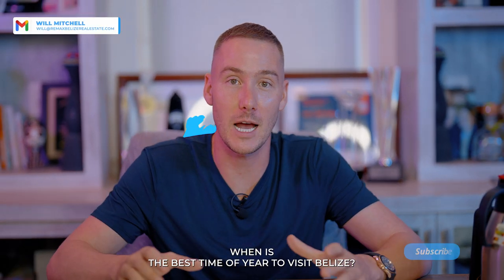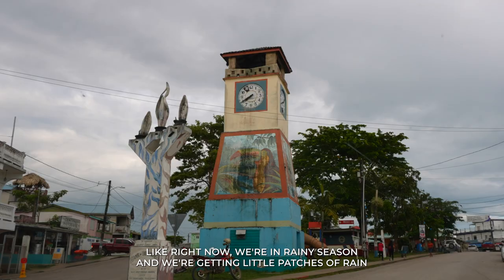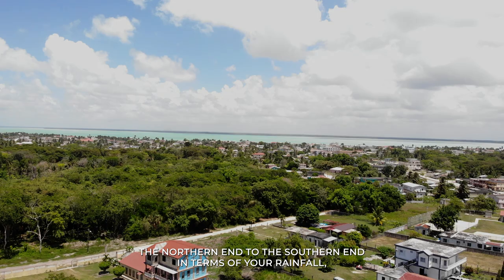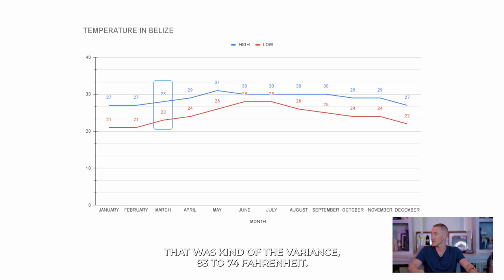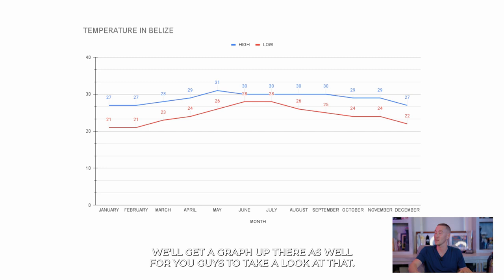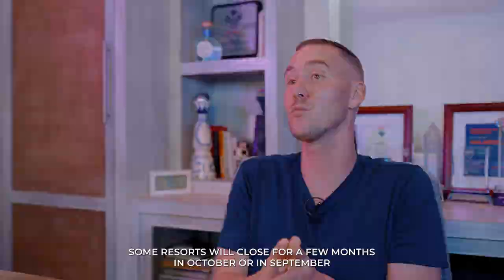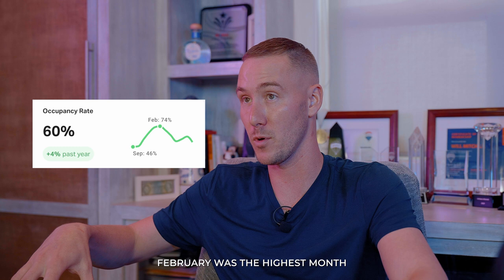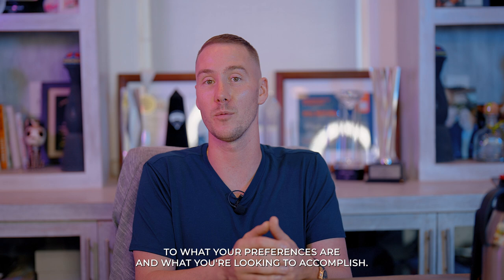When is the best time to come to Belize?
Will Mitchell breaks down the annual Belize temperatures, occupancy rates & best times to come to Belize. If you're looking to plan a trip to Belize or a potential move and want to know what the annual breakdown of rainfall and temperature look like then this is the video for you!

Investors Guide to Belize Real Estate